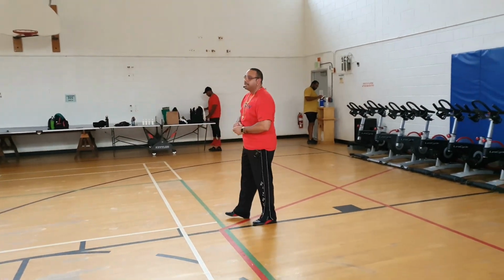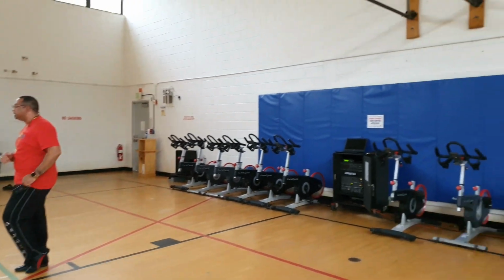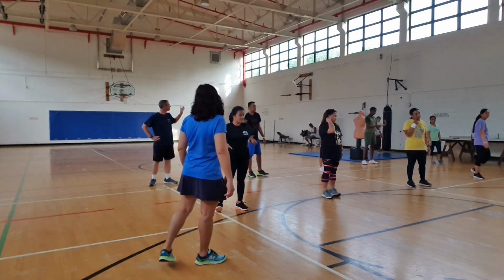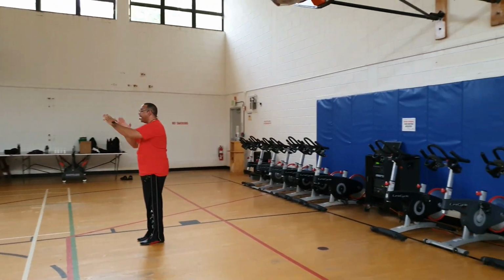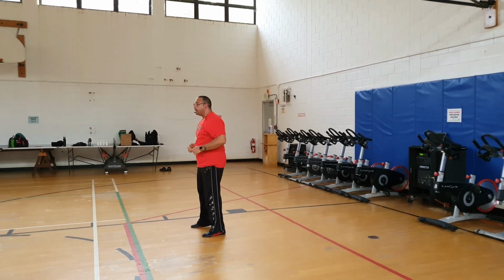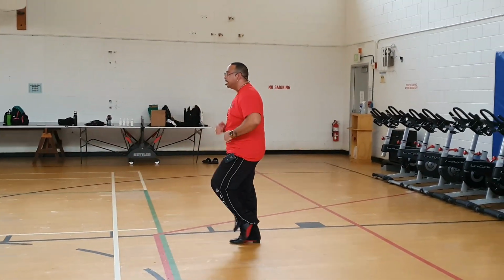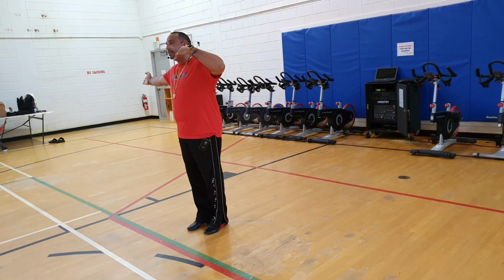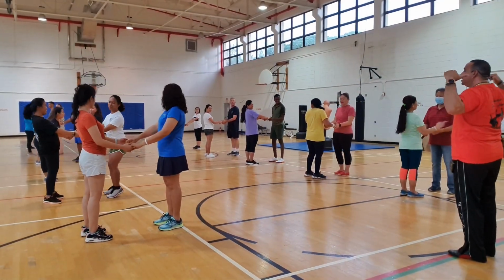SALSA CLASS IN DIEGO GARCIA || BACHATA ADVANCE STEPS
Learn some new Bachata steps and techniques to make this Latin dance more exciting. Plus bonus Cha-cha steps